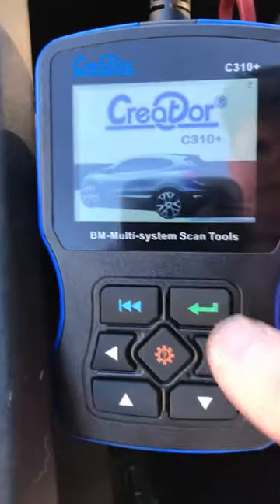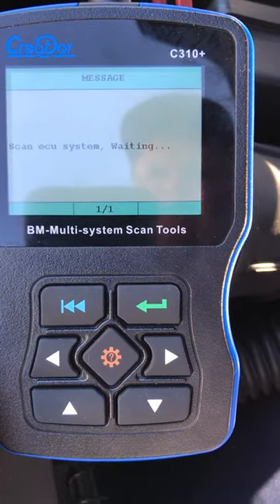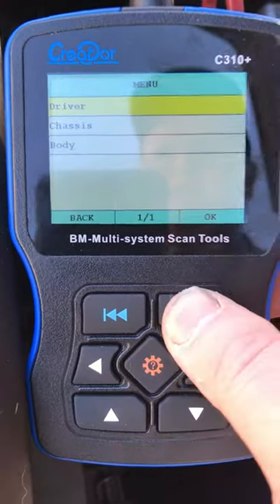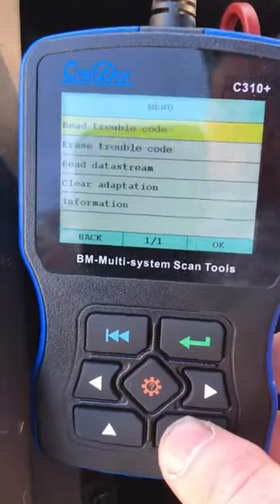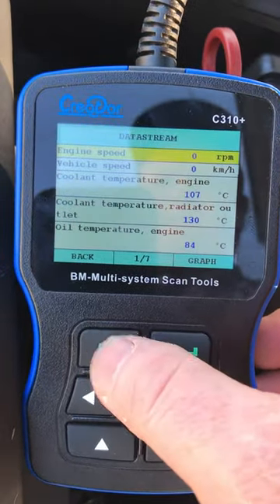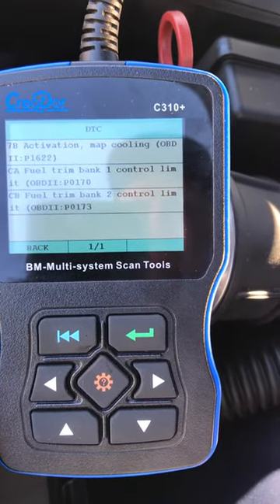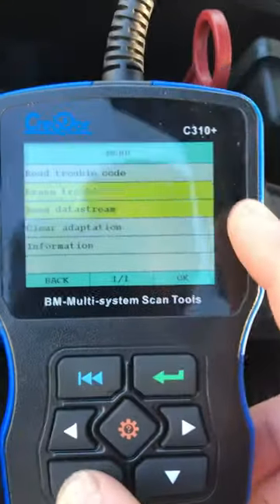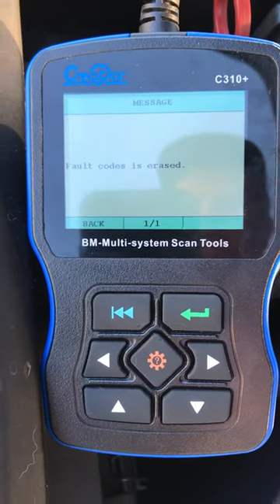Creater C310+ 1998 E46 BMW